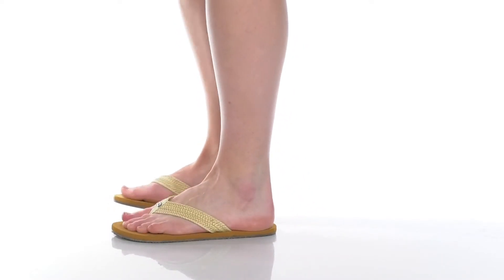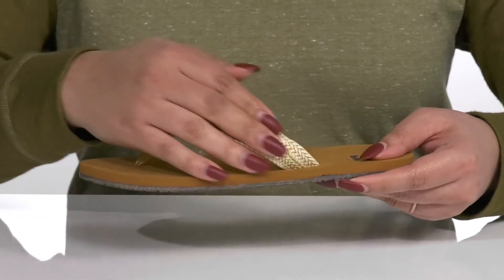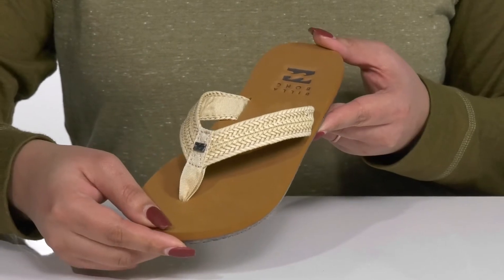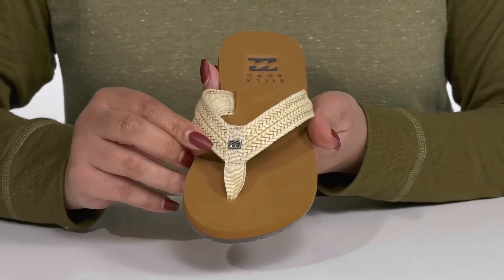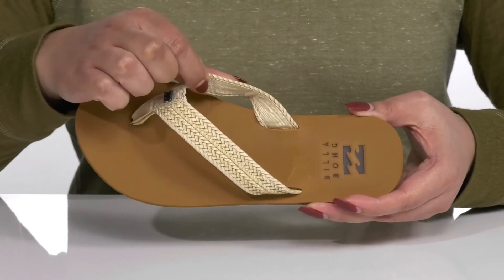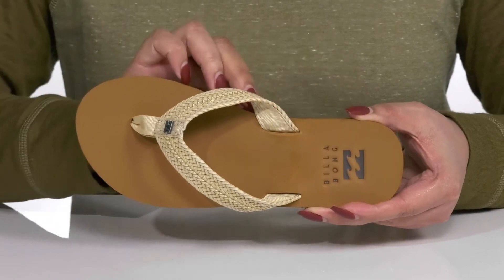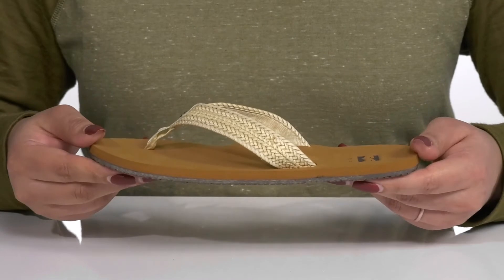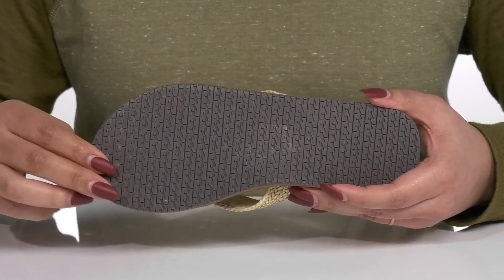Billabong Kai SKU: 9620100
Dress your feet with comfort and style with Billabong Kai sandals.
Synthetic upper and insole.
Textile and synthetic lining.
Toe post closure.
Round toe.
Synthetic outsole.
Imported.